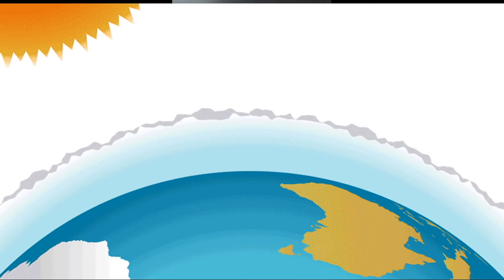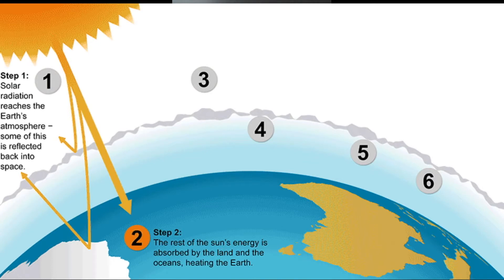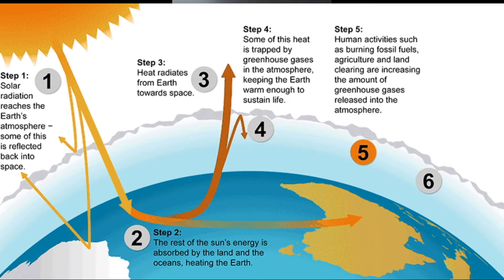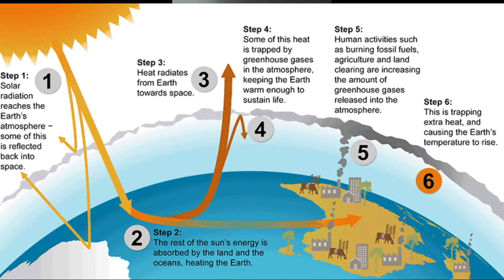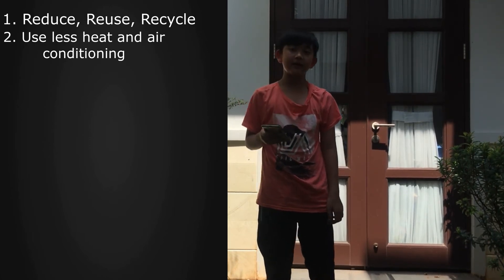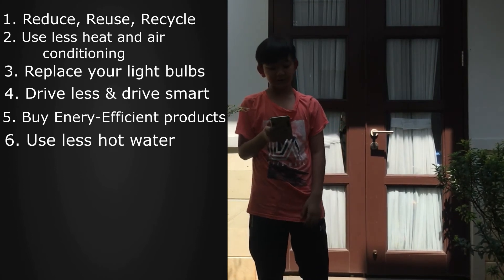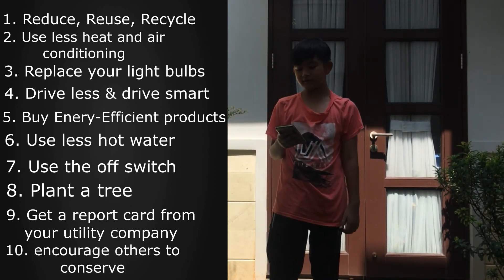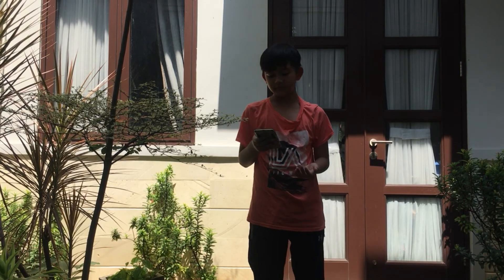SCIENCE VLOG - GLOBAL WARMING AND GREENHOUSE EFFECT - GROUP 3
MEMBERS :
Adyaraka
Pandegga
Shanta
Mir Han

Grade 7C